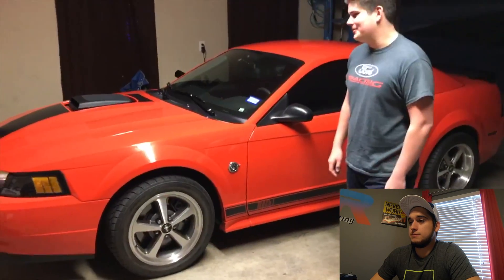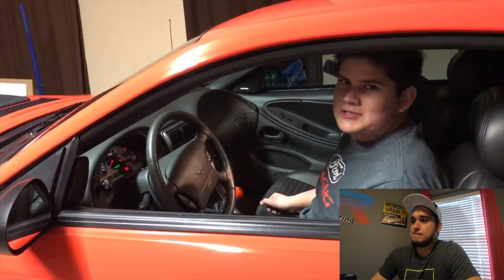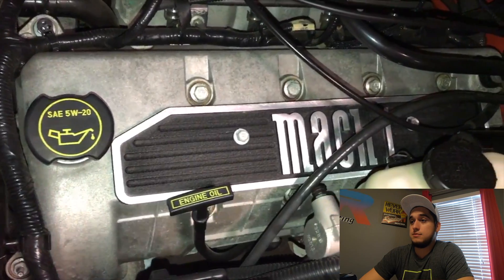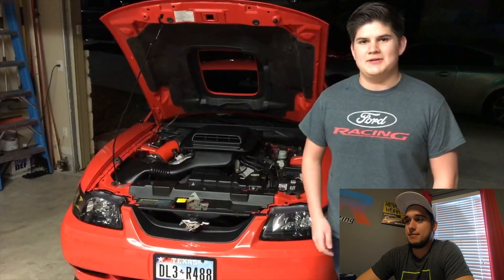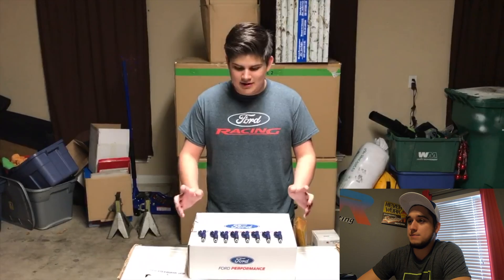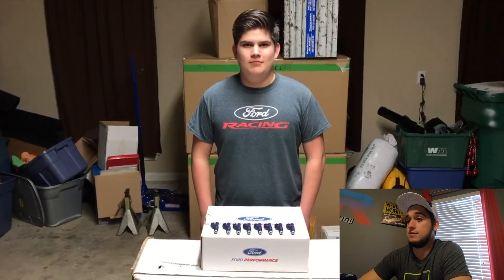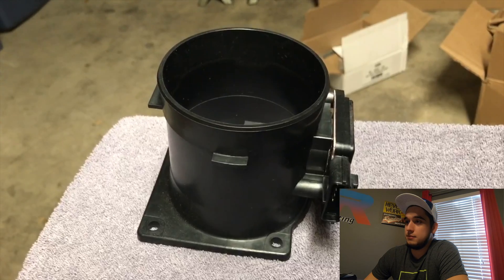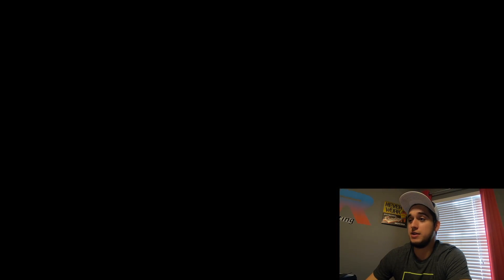Our First Cammed Mach 1 Video